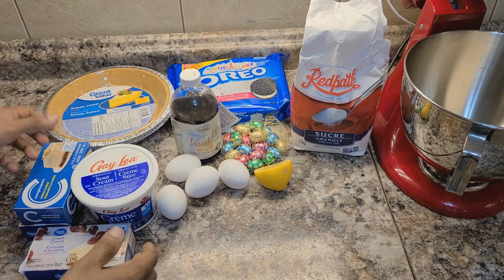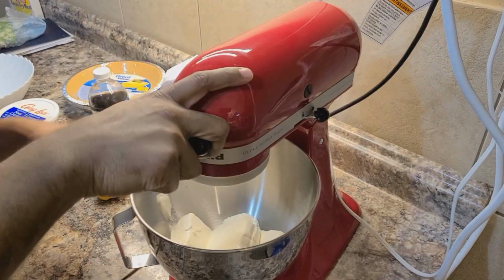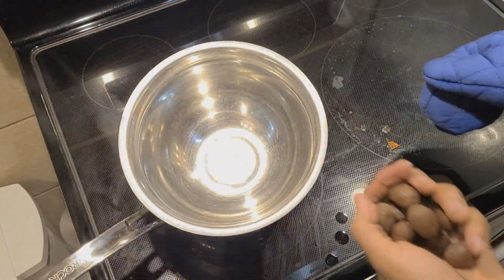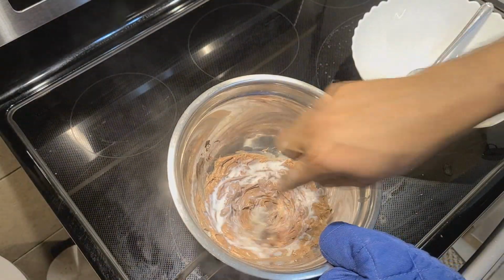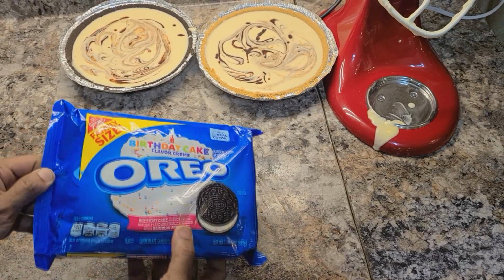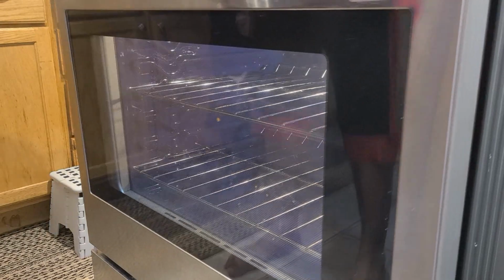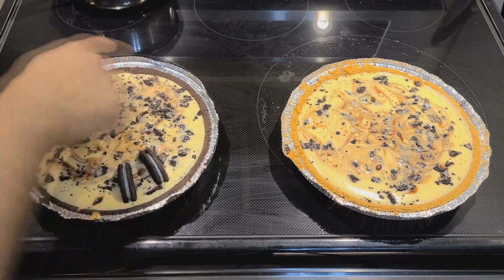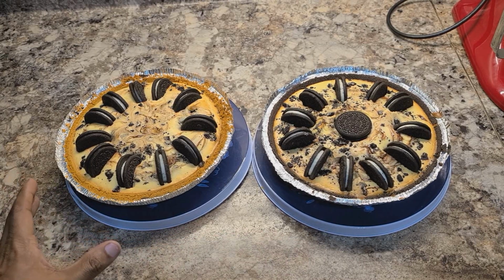How to Make Oreo Cheesecake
Here's how to make Oreo Cheesecake!

Ingredients:

- Oreos chopped up
- Chocolate
- 3pkgs (750g) Cream cheese at room temperature
- 2/3 cup (150mL) Sugar
- 1 tsp pure vanilla extract
- 1 tbsp fresh Lime or Lemon zest
- 2 tbsp fresh lemon juice
- 4 eggs at room temperature
- 1/2 cup Sour cream at room temperature
- Graham pie crust

This video was done by speedkar99 for my birthday!